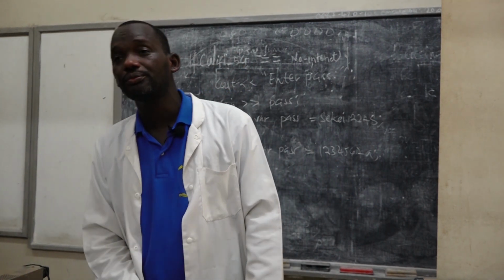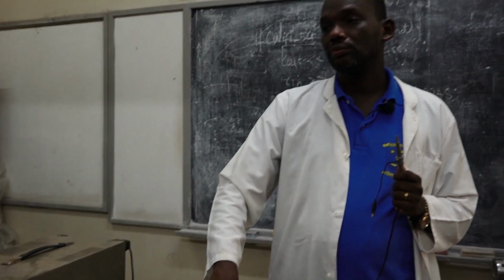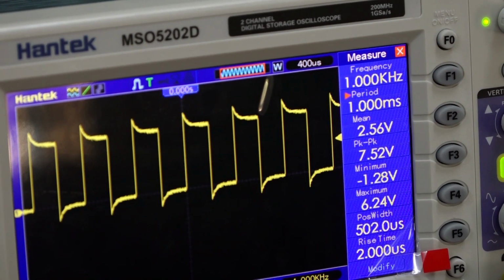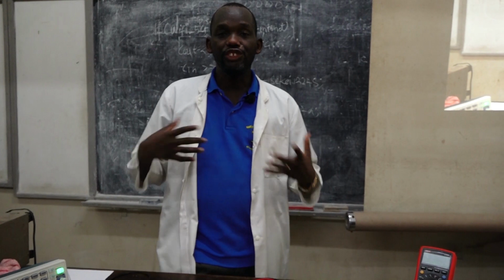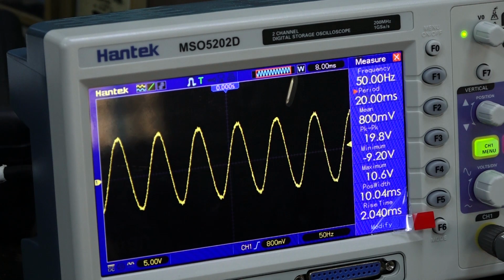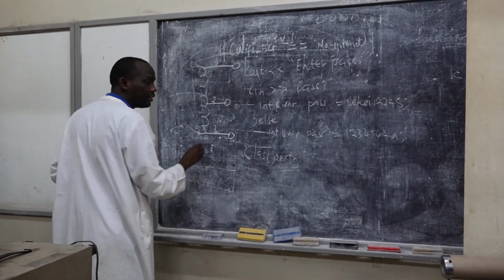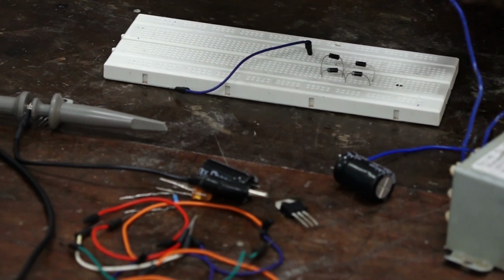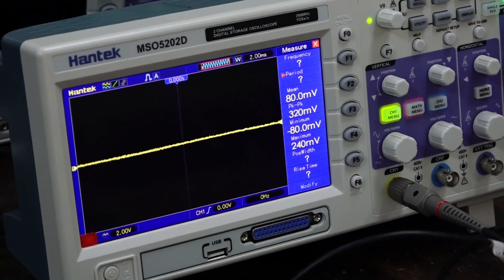WORKSHOP 08 | HARDWARE IMPLEMENTATION OF 5V DC-AC LINEAR POWER SUPPLY | OSCILLOSCOPE | OLENJOLAIN